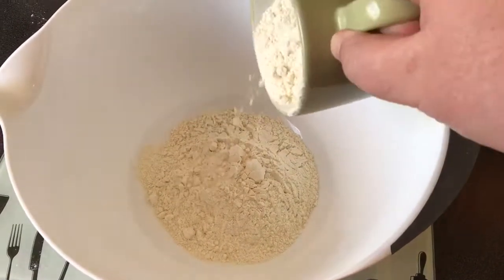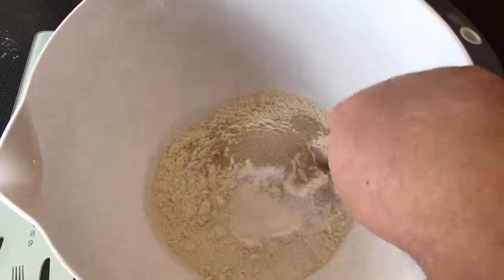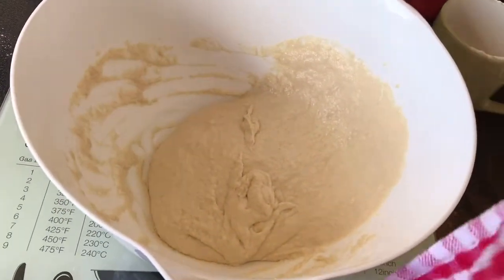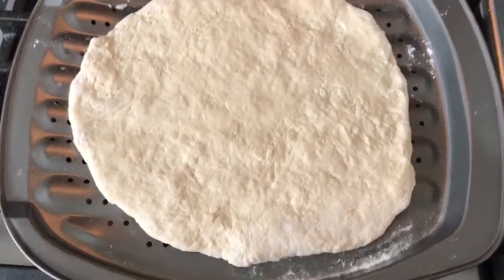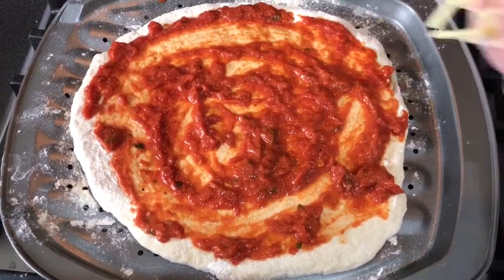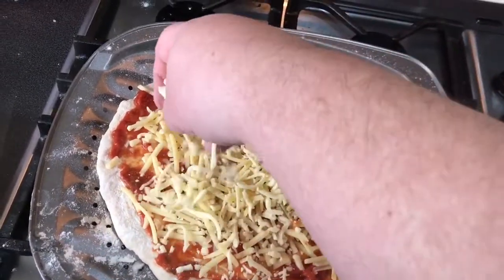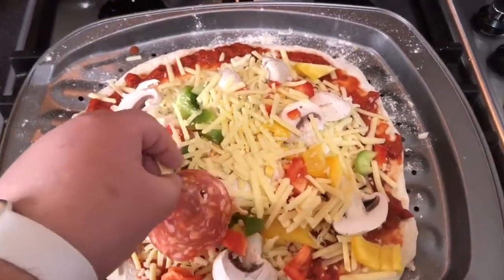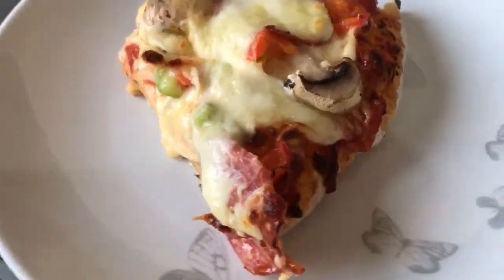Leighton makes homemade pizza